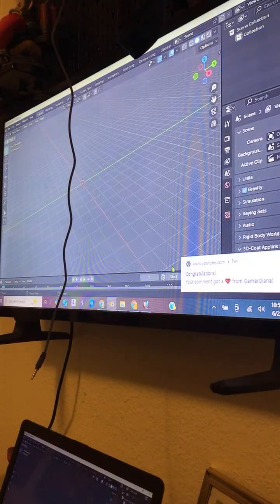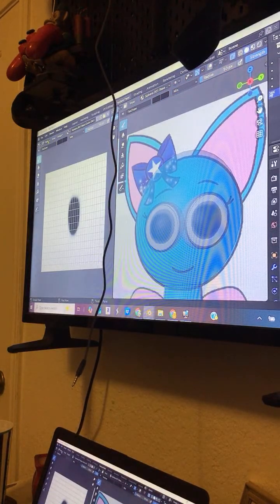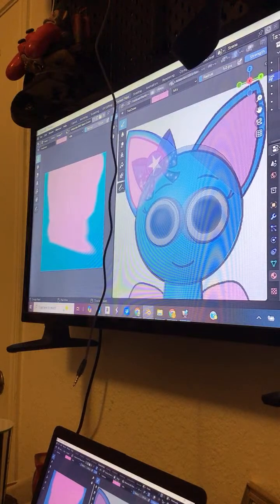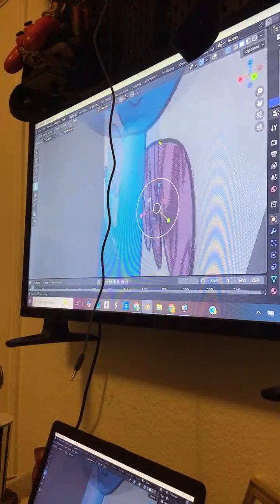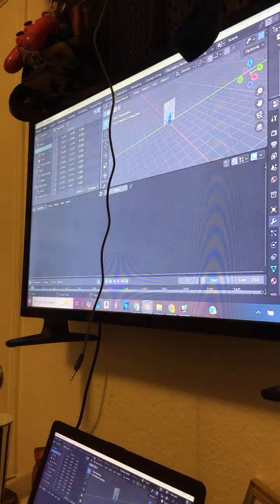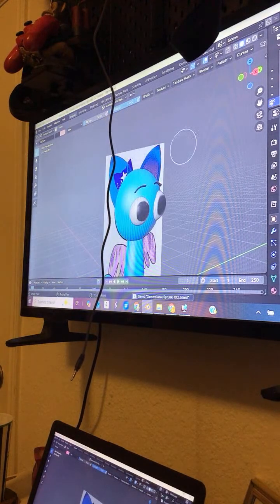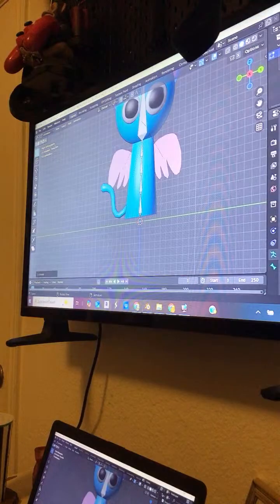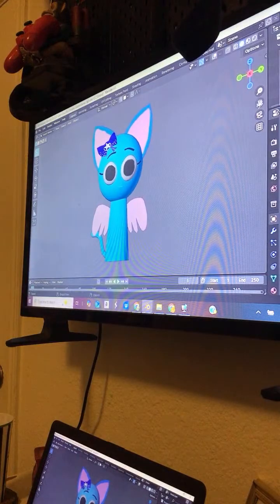Modeling on Blender | LIVE! | KidMario0013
Modeling @Gamerdiana2297 (Sprunki OC) on Blender 4.1!

Shoutout to: @PuppyToonOfficial for joining the Discord Commentary!

ATTENTION INDEPENDENT SCHOOL DISTRICTS: If This Video/Live Stream Is Inappropriate. Please Remove The Approval Of This Video To Keep Your Students Safe From Watching This Video.